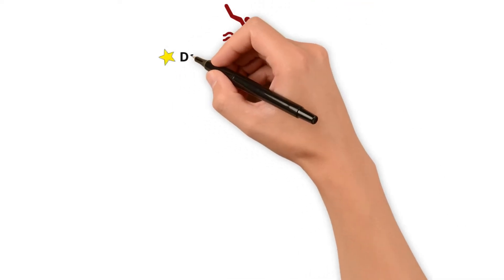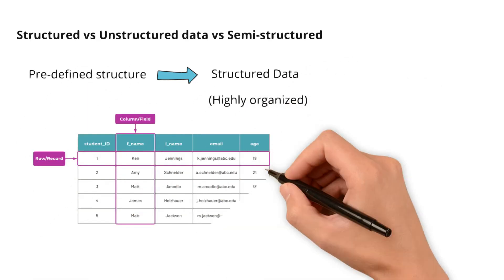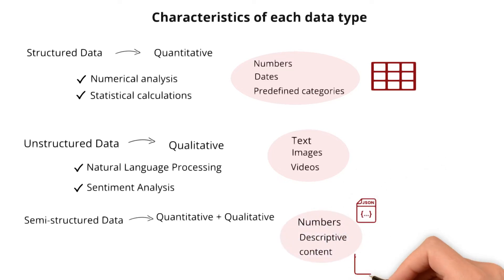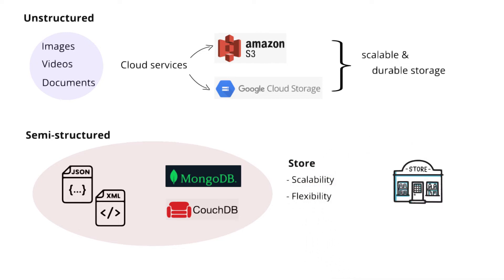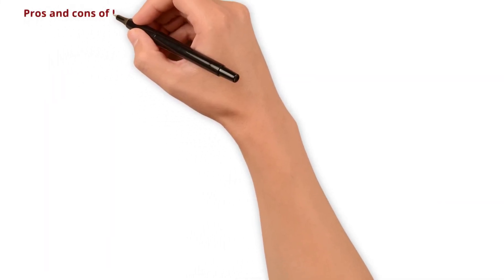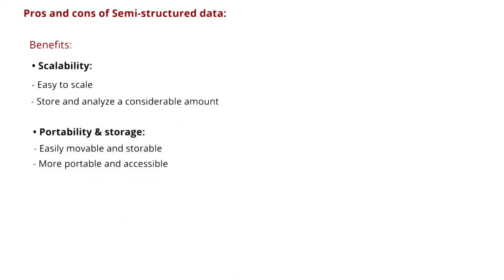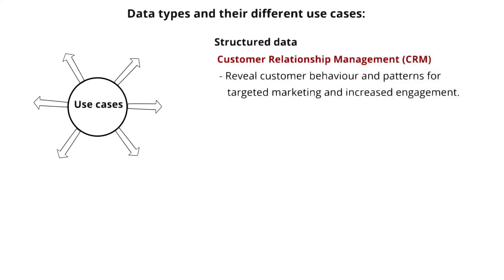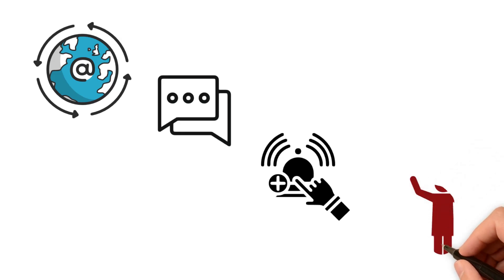📊 Types of Data | Structured vs Semi-structured vs Unstructured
Delve deep into the distinctions between Structured, Semi-structured, and Unstructured Data! 🌐

🔍 Key Stages Explored:
💡 Significance of Each Data Type in terms of:
     🔍 Characteristics
     💾 Storage mechanisms
     📈📉 Pros and cons
     🏭 Real-world applications